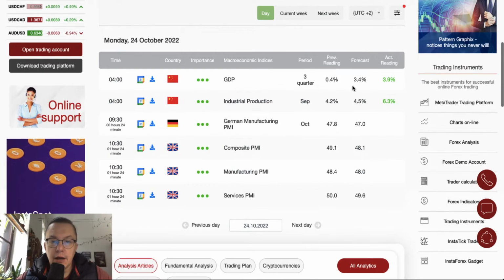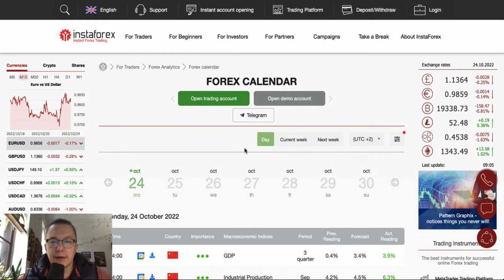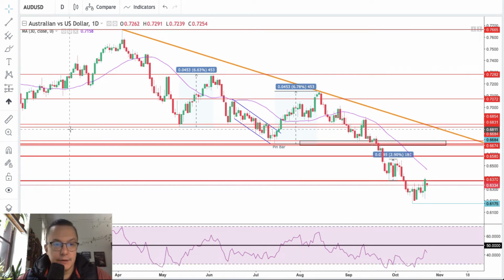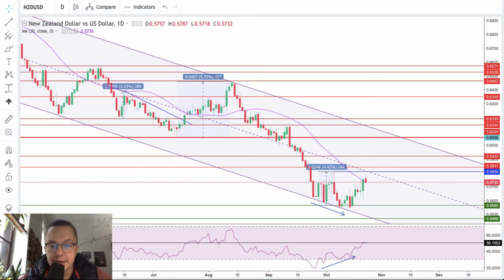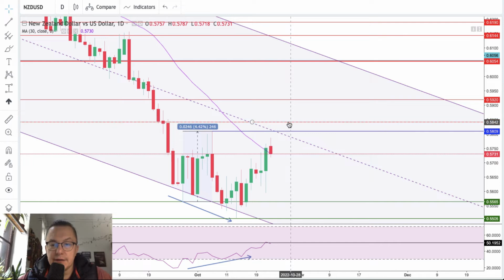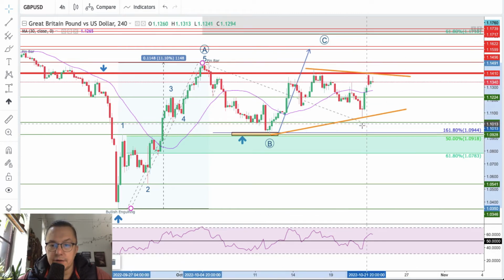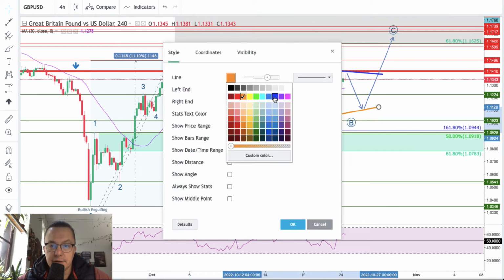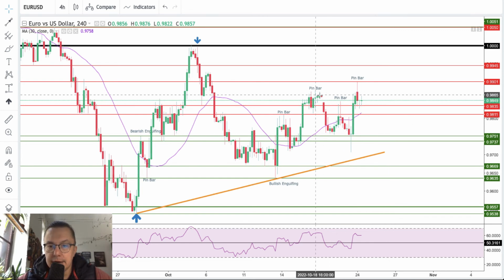Forex forecast 10/24/2022 NZD/USD, EUR/USD, GBP/USD and AUD/USD from Sebastian Seliga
00:00 Greetings
00:19 Today’s trading calendar main events: China: GDP, Industrial Production. Germany: Manufacturing PMI. UK: Composite PMI, Services PMI, Manufacturing PMI.   Etc.
01:34 AUD/CAD
03:59 NZD/USD
05:43 GBP/USD
07:52 EUR/USD